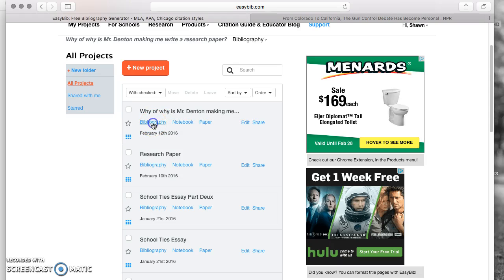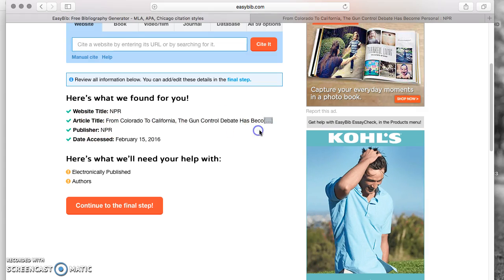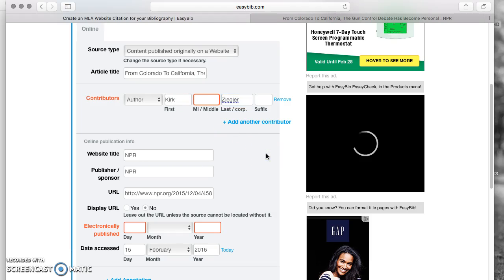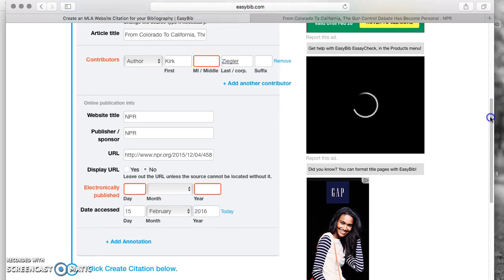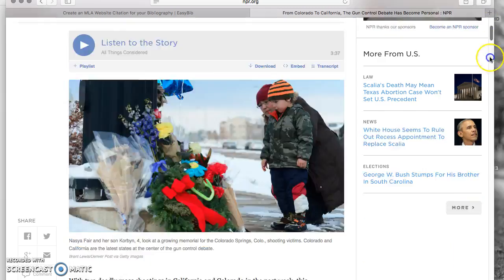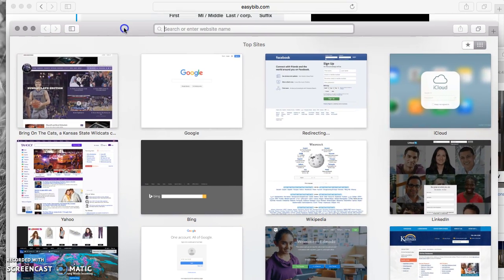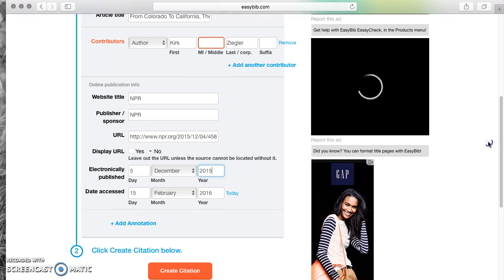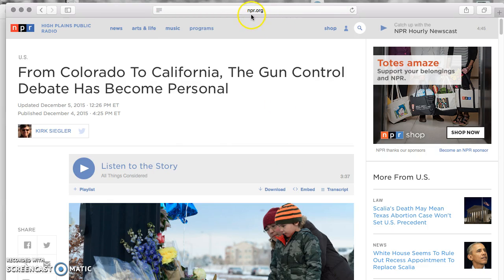Easybib-Web Page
This quick tutorial shows you the basics of creating a Works Cited entry for a web page using Easybib.